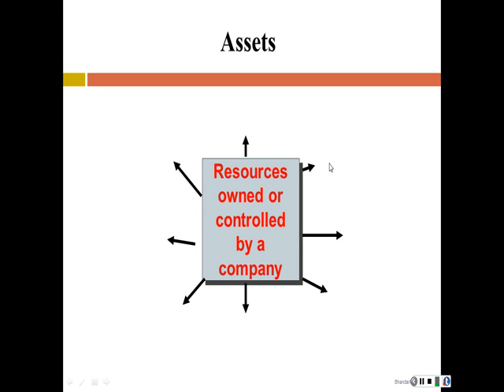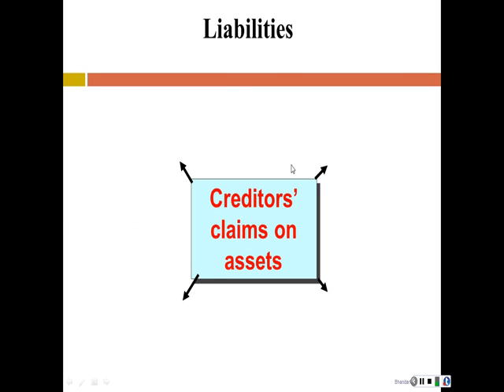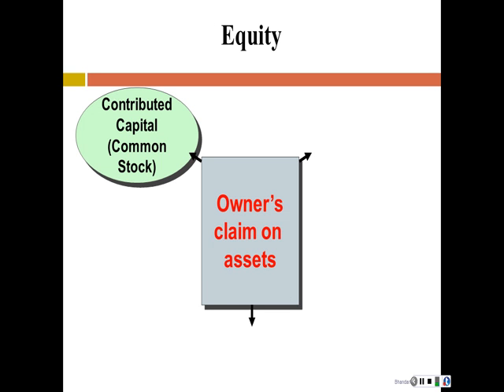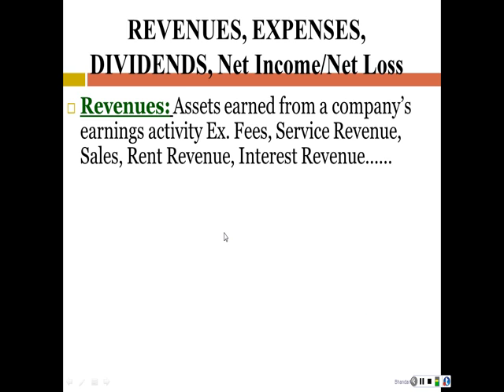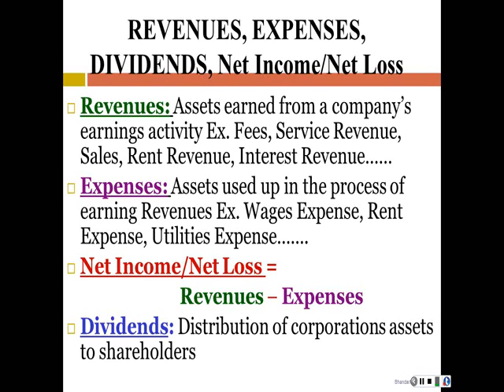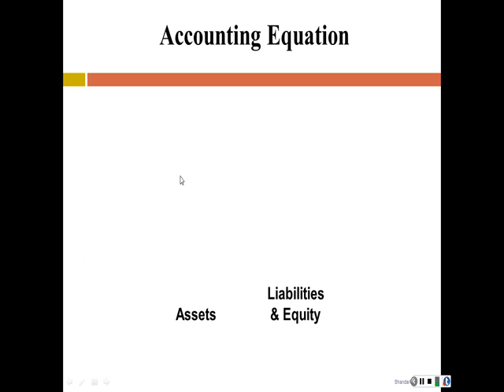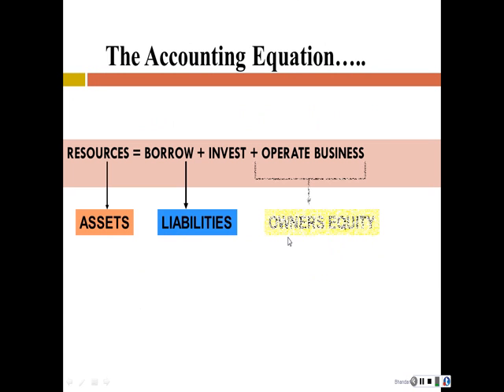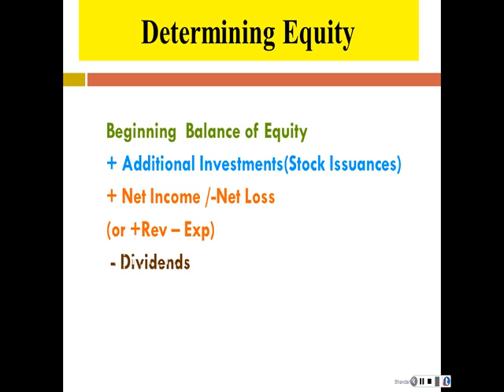Chapter 1 Powerpoint Part 2 - Assets, Liabilities and Equity